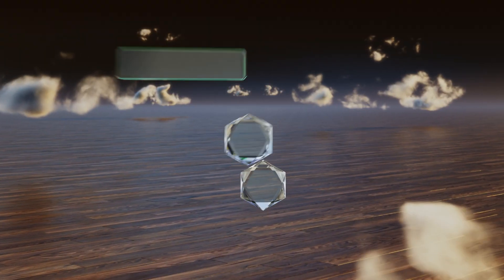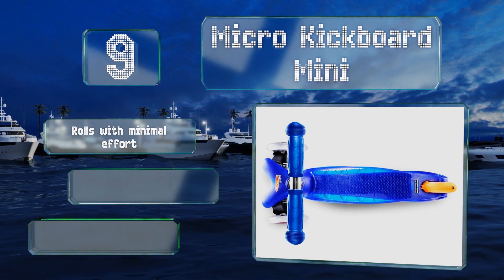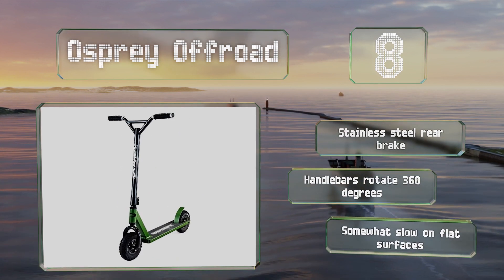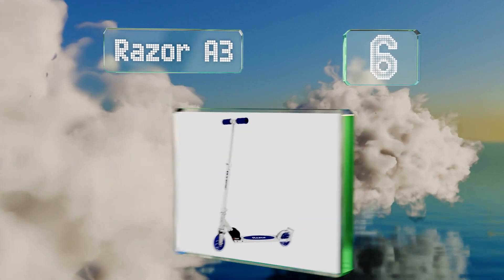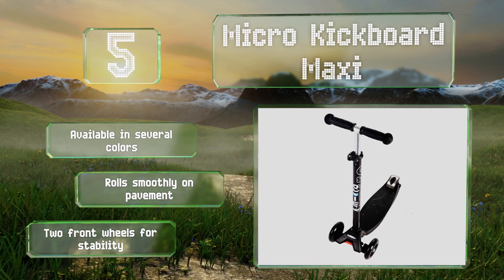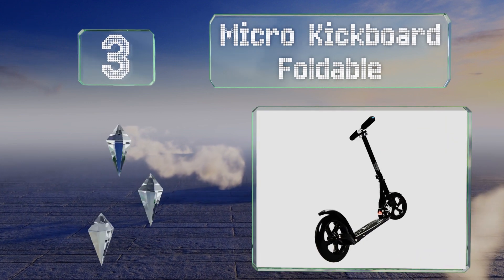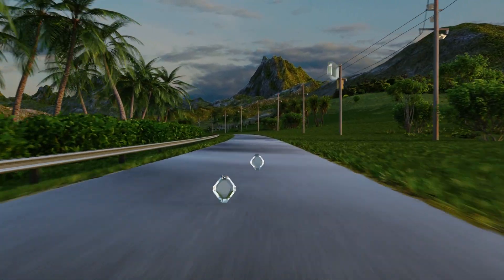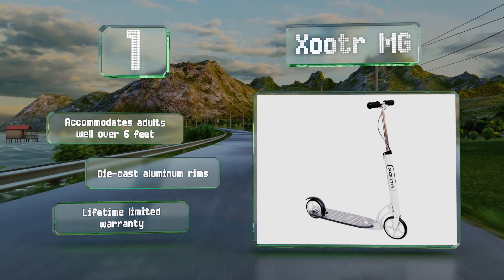10 Best Kick Scooters 2021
Our complete review, including our selection for the year's best kick scooter, is exclusively available on Ezvid Wiki.

Kick scooters included in this wiki include the swagtron k8, lascoota sit n' scoot, razor a5 lux, micro kickboard maxi, globber evo, xootr mg, razor a3, micro kickboard mini, micro kickboard foldable, and osprey offroad.